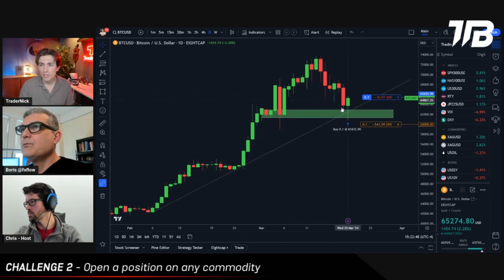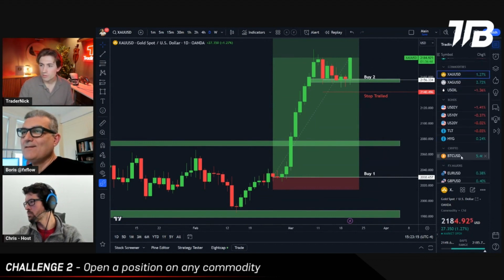Open a position on any commodity | The Trading Battle 2024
🥊 Join Boris Schlossberg and Nick Syiek in their 2nd Challenge of Episode 3 of The Trading Battle as they have to open the best trade on ANY commodity. 🪙🐂

💬 We want YOU to be a part of our battles! Leave your questions and comments in the livestream chat, or tweet using TTB2024.